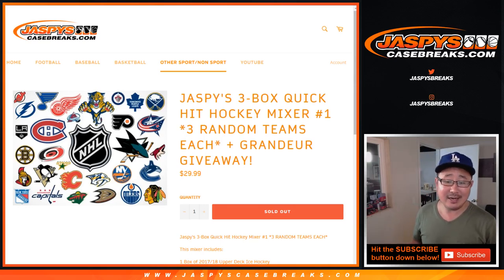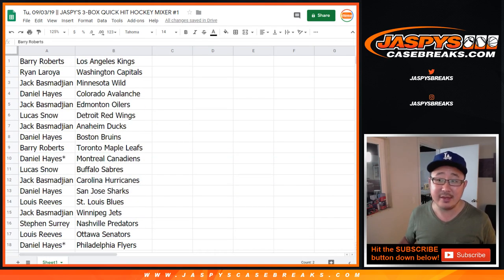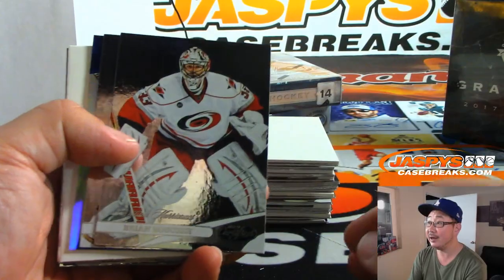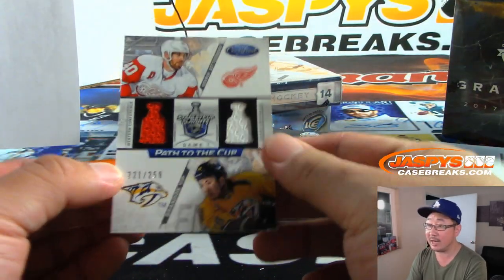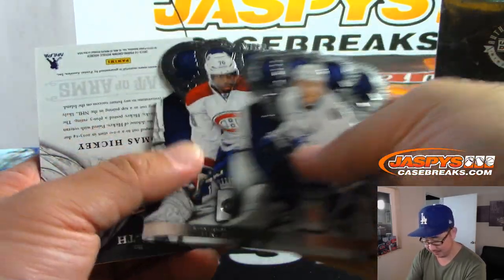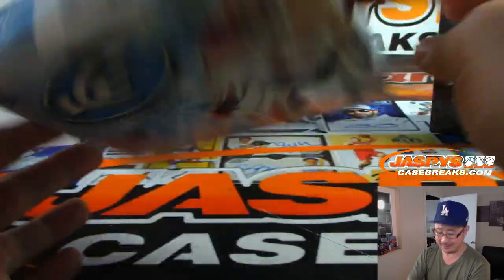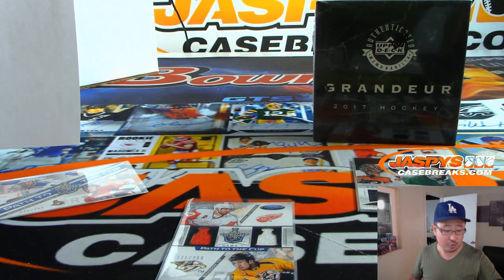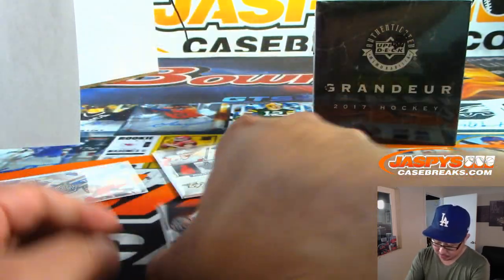Tu, 09/03/19 || JASPY'S 3-BOX QUICK HIT HOCKEY MIXER #1